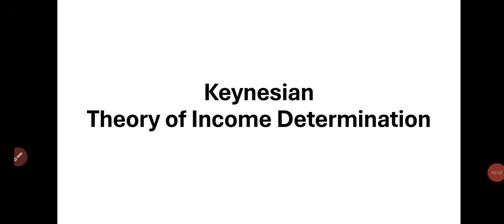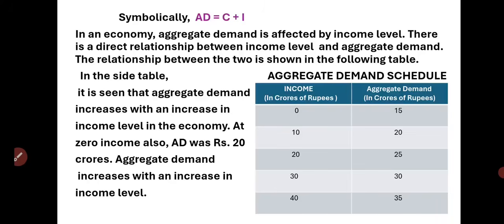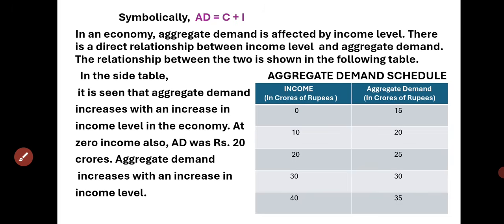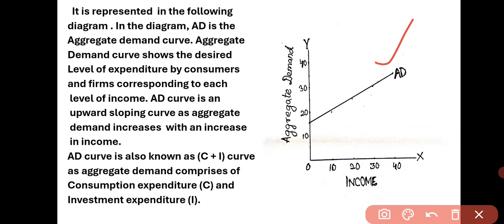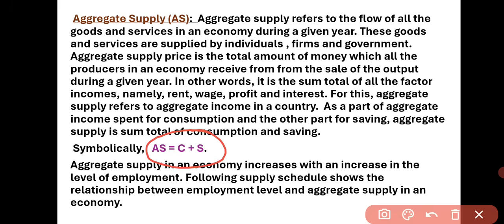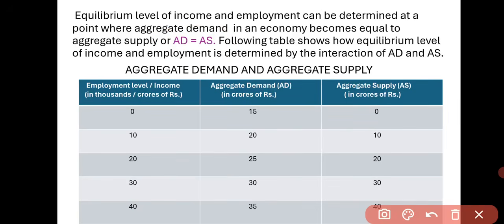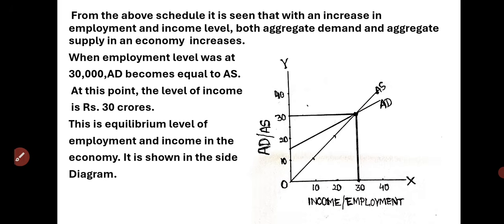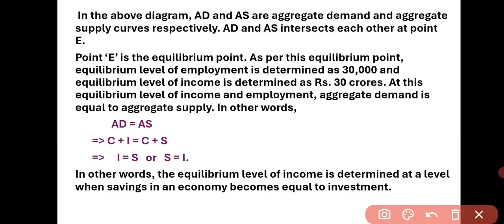Keynesian Theory of Income Determination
J. M. Keynes theory of Determination of equilibrium level of Income and Employment in an economy.